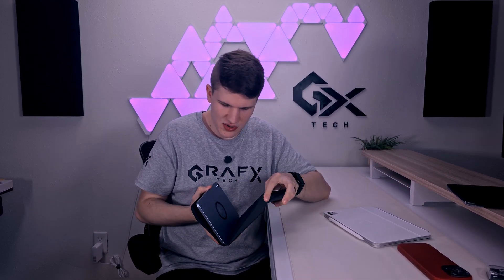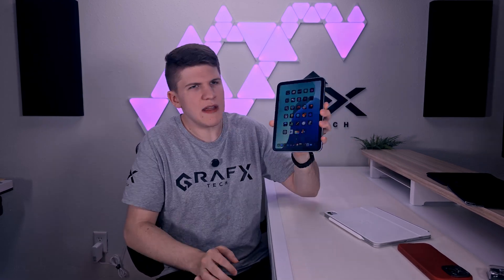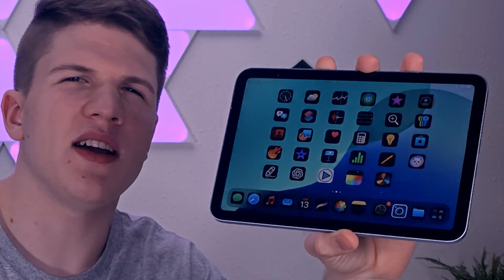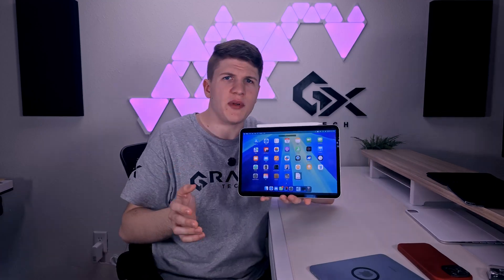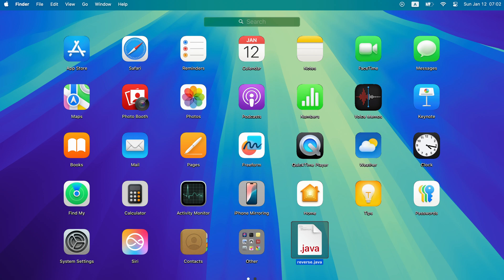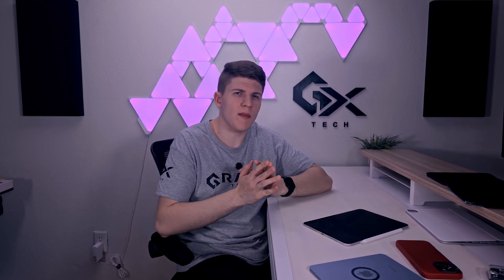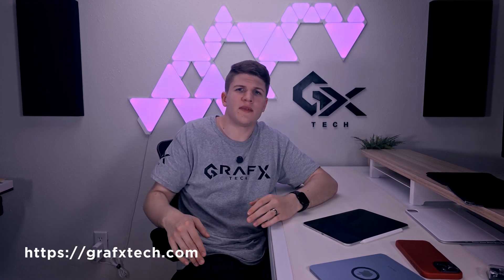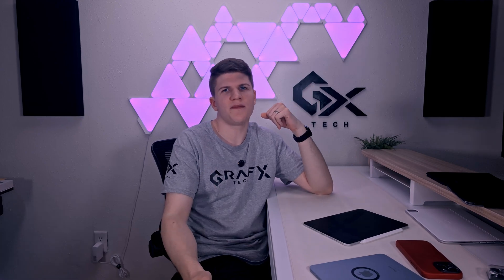iPadOS 26 Leaks Explained — Massive Visual Changes & Productivity Overhaul for iPads!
WWDC 2025 is right around the corner! All Apple's operating systems are getting a visual overhaul and new names, but is there actually anything that will change our experiences with these devices?

My Current Setup In This Video:
iPhone 16 Pro Max (Renewed)
iPhone 15 Pro Max (Renewed)
M4 iPad Pro 11” (New)
Leather Desk Matt
Ring Light w/Stand
LED Panel lights (I use 2)
Overhead Light (GODOX F400Bi)
Vernal Standing Desk (White 60” x 27.5”) - vernalspace.com

❓QUESTION❓ - What feature are you most hoping will come to iPadOS in WWDC 2025?

⏰ Timecodes ⏰
00:00 - Intro
00:19 - The Visual Redesign
01:53 - Performance and Productivity
03:26 - What iPadOS 26 really needs
05:46 - Why it's iPadOS and iOS 26
06:46 - A gap year for Apple Intelligence
08:30 - Where are the Siri upgrades?
09:08 - The Conclusion: Does it fix anything?

About:
iPadOS 19 is coming — but it might actually be called iPadOS 26. This massive update brings a fresh new design, major productivity enhancements like Stage Manager 2.0, and better performance for newer iPads. We’ve gathered every credible leak and official rumor to give you the most complete picture yet.